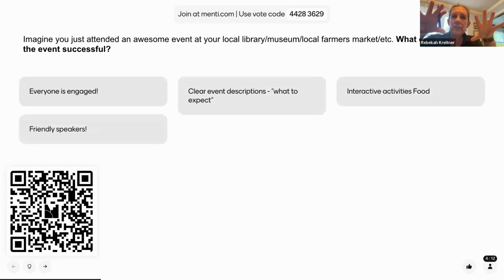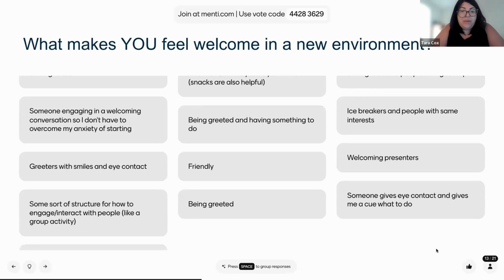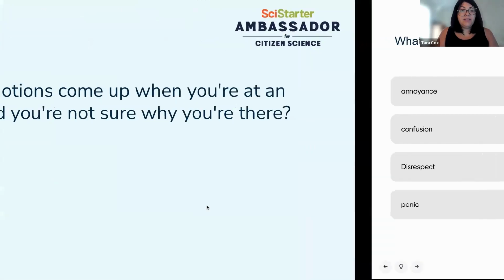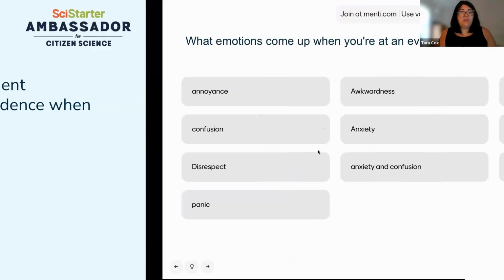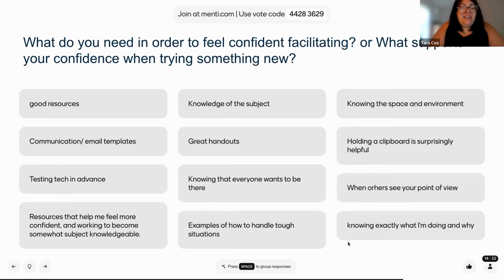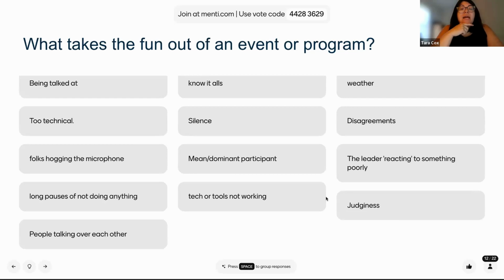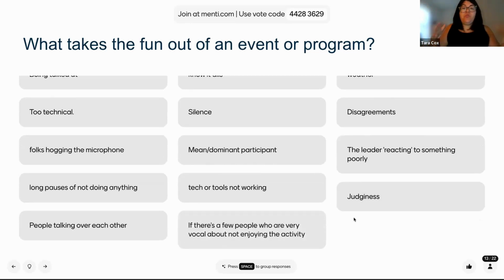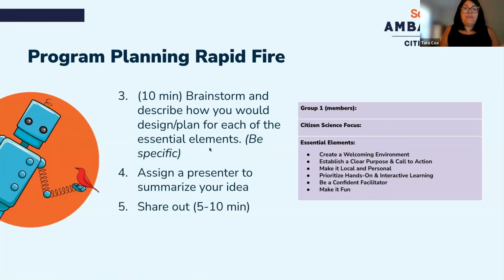Ambassador Insight Series: Program Planning Rapid Fire